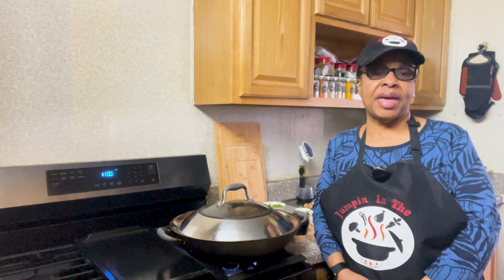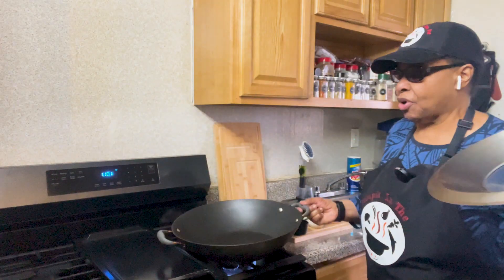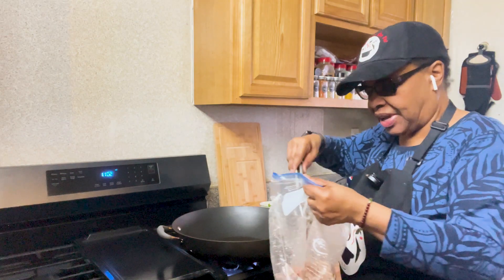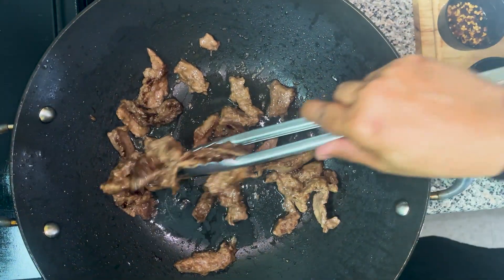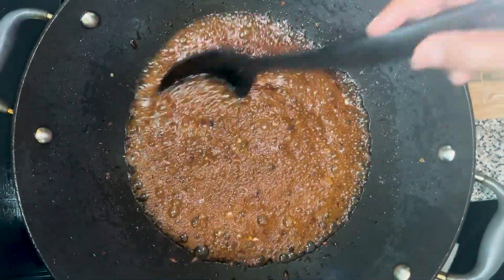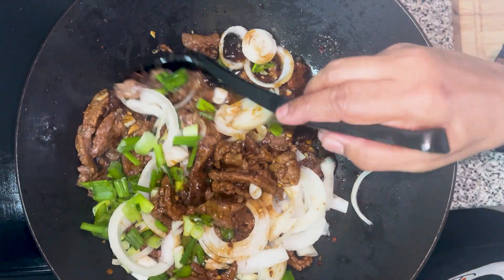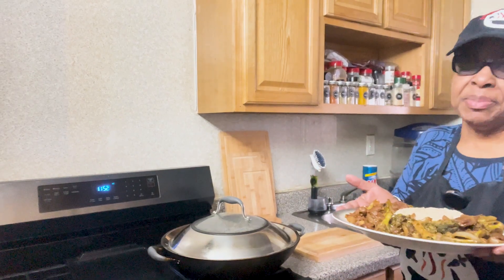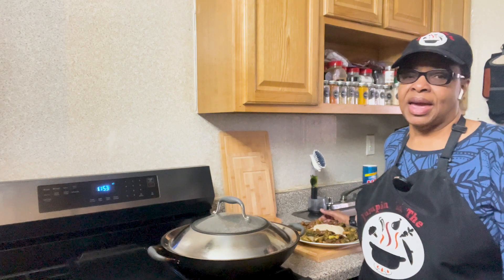Stir-Fry Delight: How To Make A SIMPLE Mongolian Beef & Broccoli | Mongolian Beef Recipe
Episode 72 Of Everyone's Favorite Youtube Cooking Show!!!

In today's episode, Marcia dives into another stir fry classic. Mongolian Beef With Broccoli. Picture tender strips of beef, caramelized in a rich, savory yet sweet sauce, and mingling harmoniously with vibrant broccoli florets. The wok sizzles, the aromas dance, and your taste buds are in for an exotic adventure. So grab your wok, sharpen those knives, and let’s embark on a culinary journey. Whether you’re a seasoned stir-fry enthusiast or a newbie in the kitchen, this Mongolian Beef & Broccoli recipe is bound to impress!

Ingredients:

1lbs Flank Steak
1/3 Cup Cornstarch
1/4 Red Pepper Flakes
1/4 Cups Soy Sauce
2 Teaspoons Ginger (Chopped)
3 Tablespoons Chinese Cooking Wine
2 Teaspoons Garlic (Chopped)
1/2 Cup Brown Sugar
1 Onion Sliced
1/2 Cup Green Onion Chopped
2 Cups Broccoli (Optional)